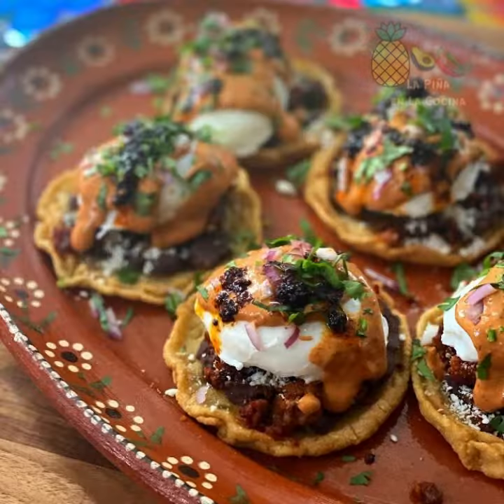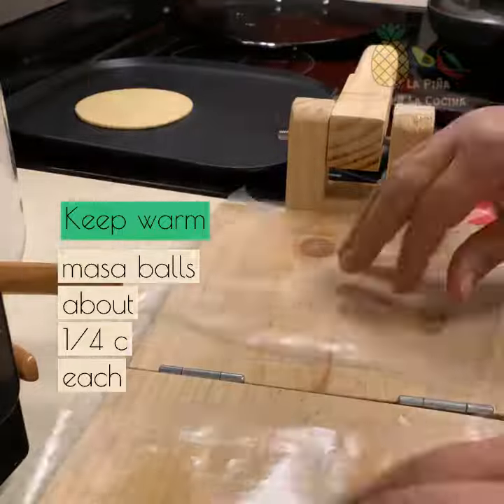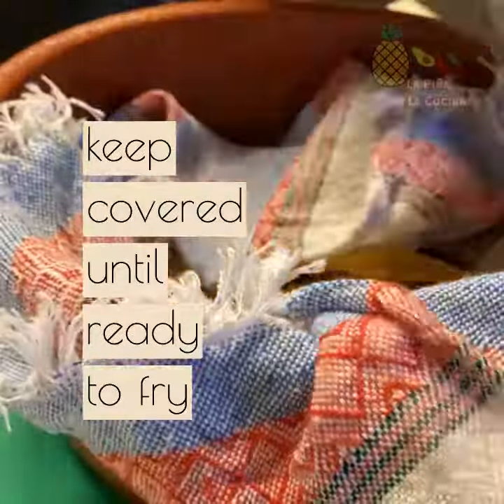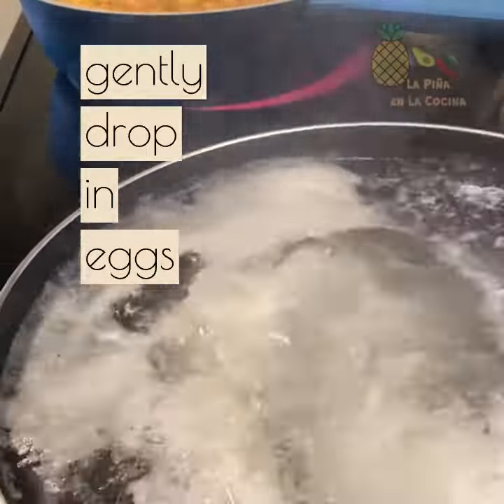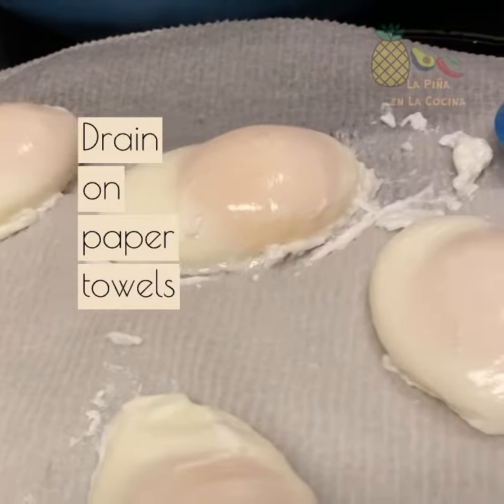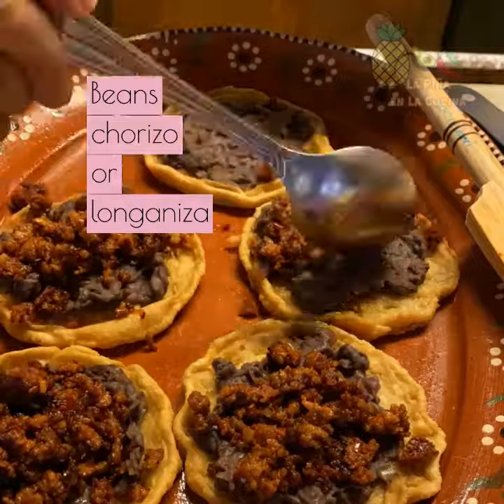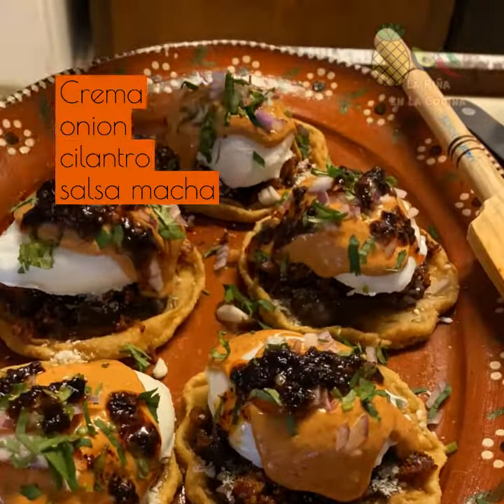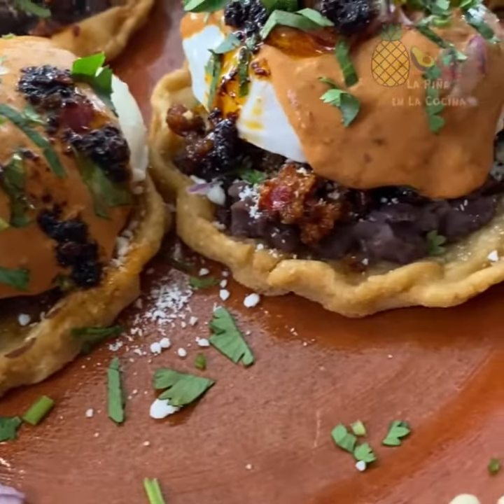Breakfast Sopes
Today I am combining my love of Mexican sopes(picaditas) and eggs benedict! Twisted! This recipe is only available on the video until I add it to my blog.